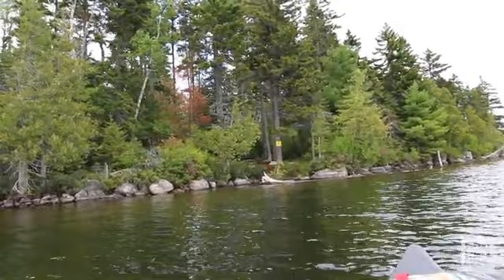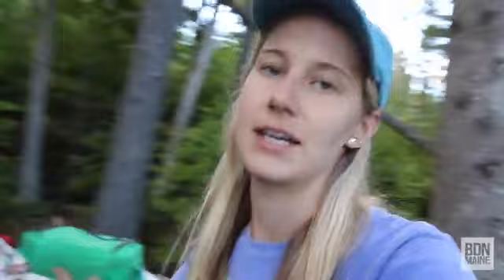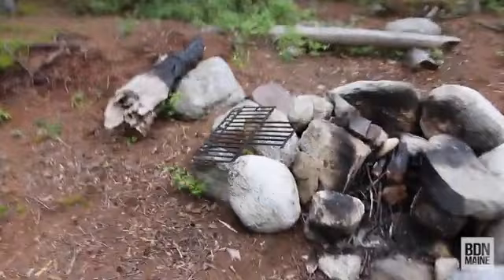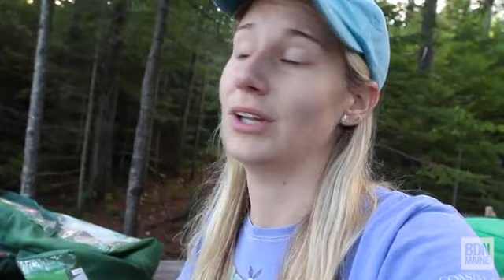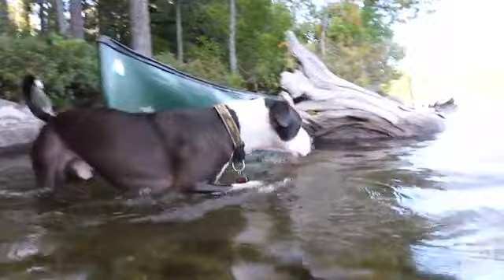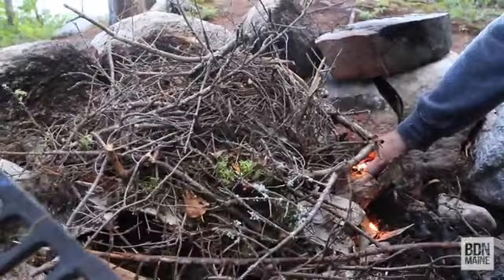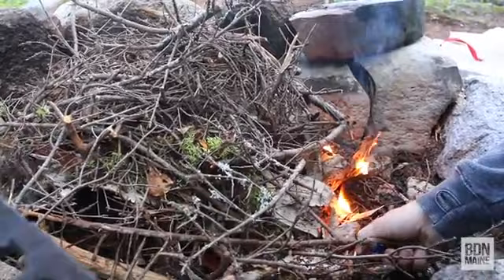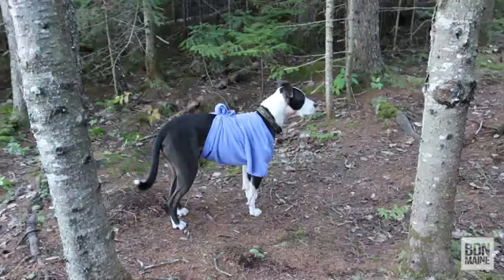1-minute canoe and camp: Trout Pond near Moosehead Lake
Trout Pond is one of the many bodies of water located on Appalachian Mountain Club conserved land east of Moosehead Lake. It’s also the location of a remote campsite  maintained by AMC  and a portage on the pond leads to Fourth Roach Pond  where there are additional campsites.